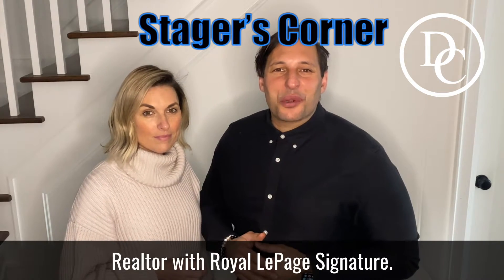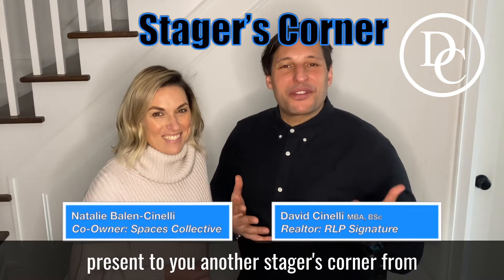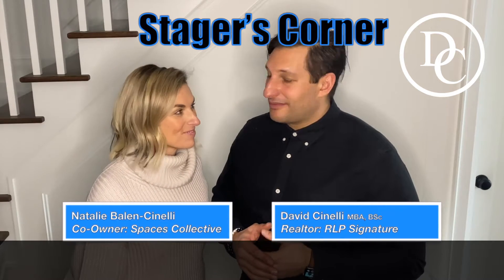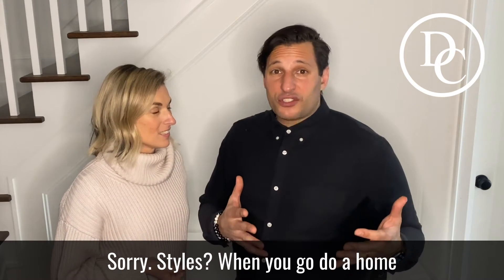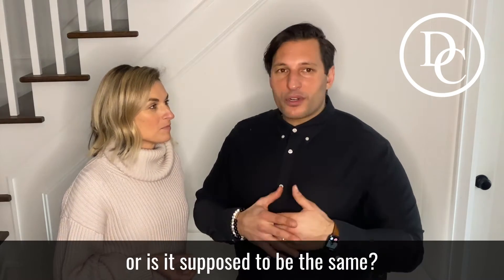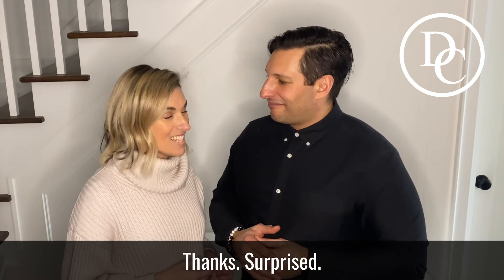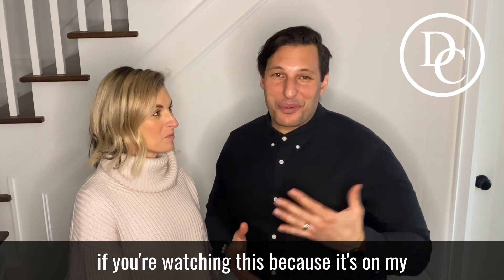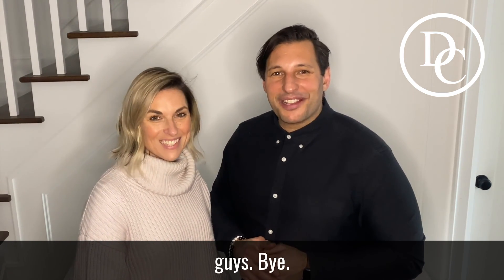Stager's Corner - Combining Styles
🥛🍪Mixing and matching or matchy matching. Your personality isn’t one dimensional and neither should staging your home be 🥸!
🤿Natalie dives in to this topic today on Stager’s Corner.